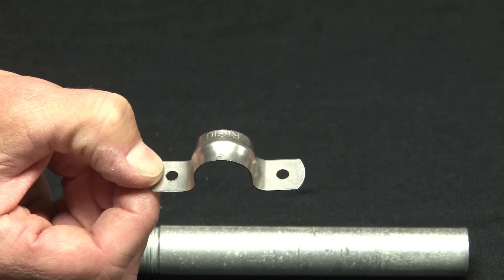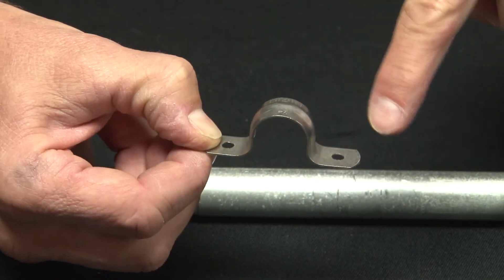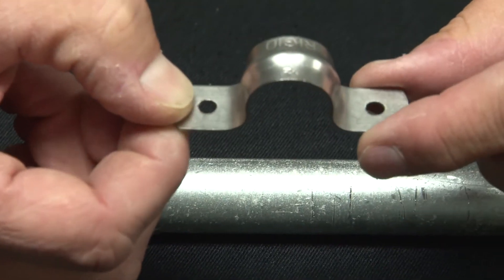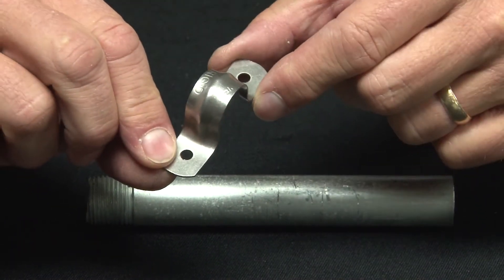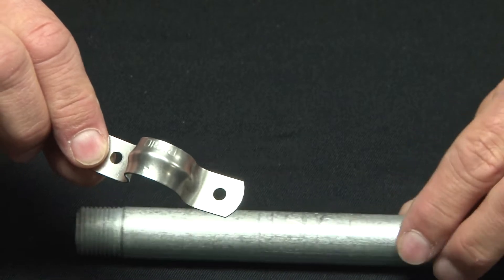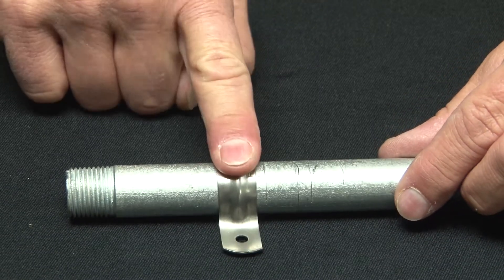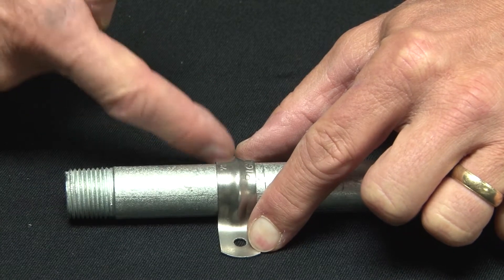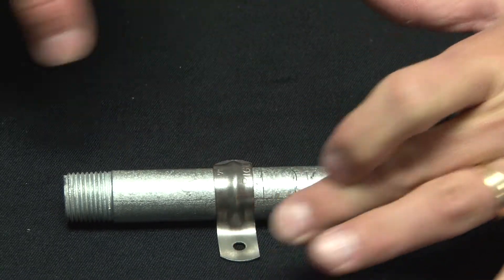Stainless Steel Rigid Two Hole Conduit Strap, 2-1/2 in.